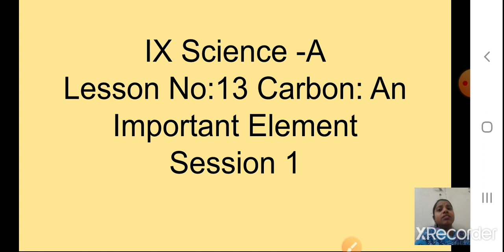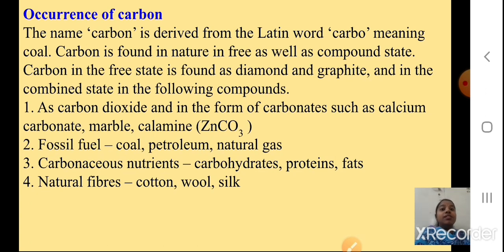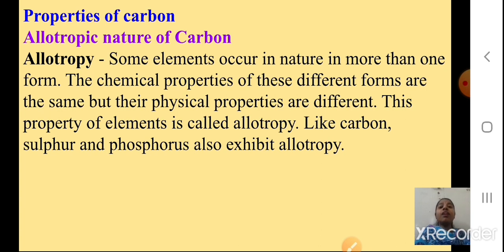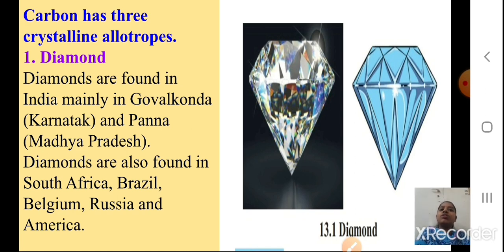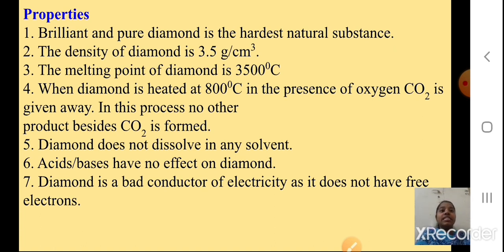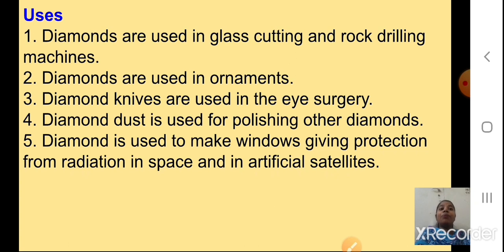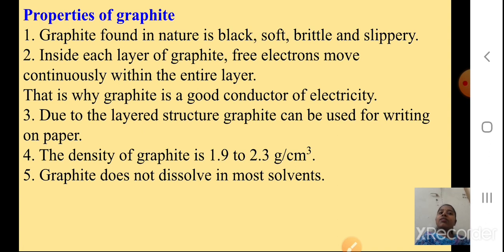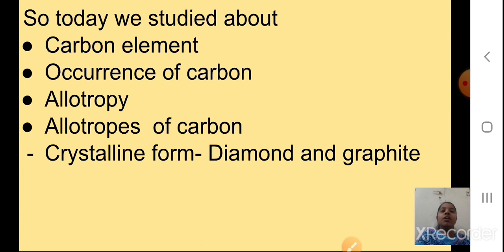Class_9_Science_A_Chapter_No_13_Carbon_An_Important_Element_Part_1